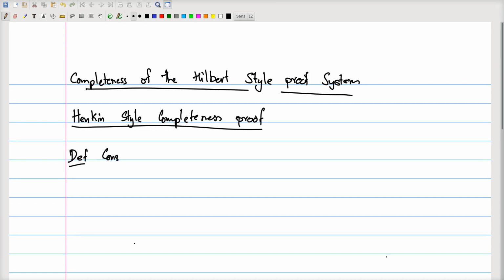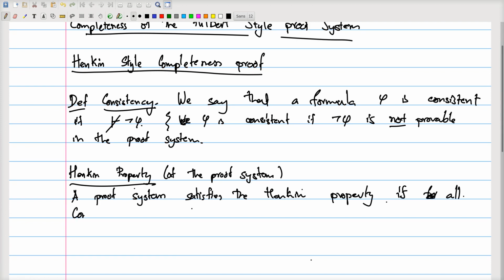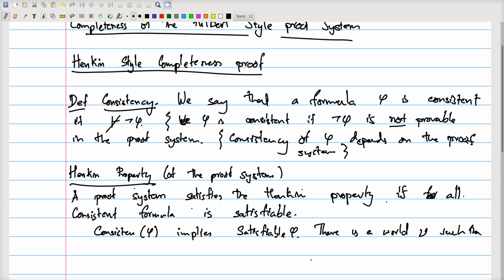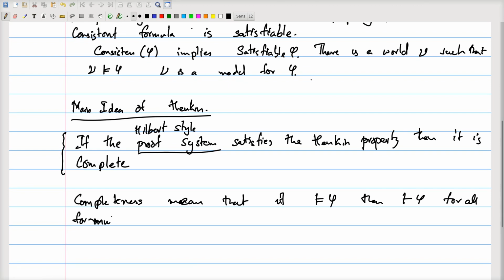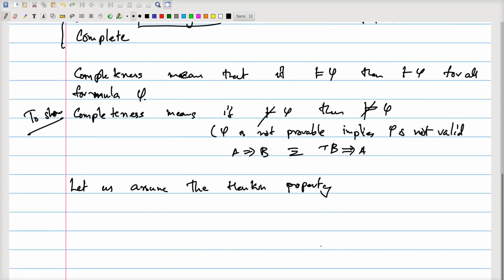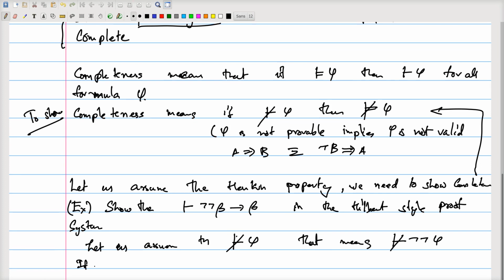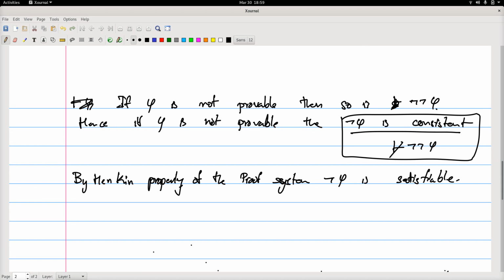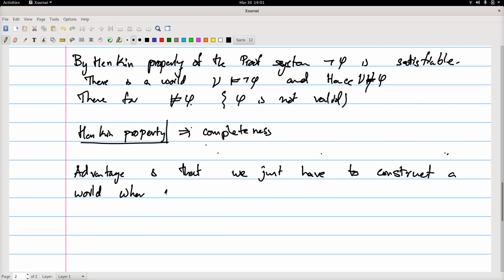08 Henkin Style Completeness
A proof system has the Henkin property if whenever a formula is consistent (under the proof system) it is satisfiable. The Henkin  property for the proof system implies the completeness which is what we prove in this lecture. The rest of the proof of completeness becomes proving this property for the Proof system that we have